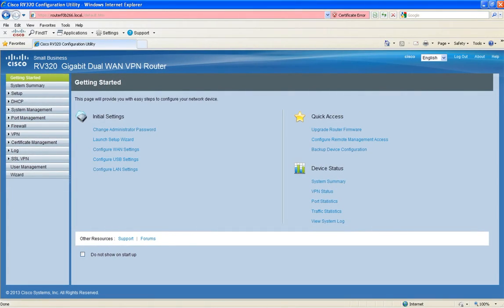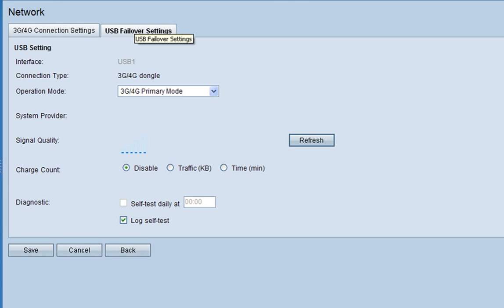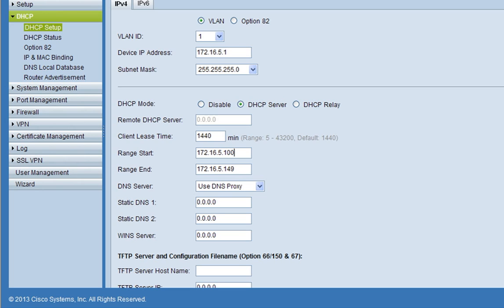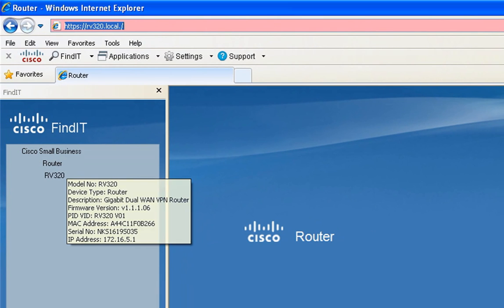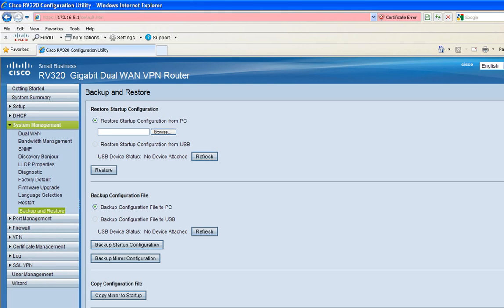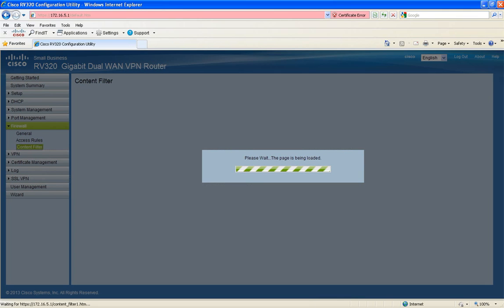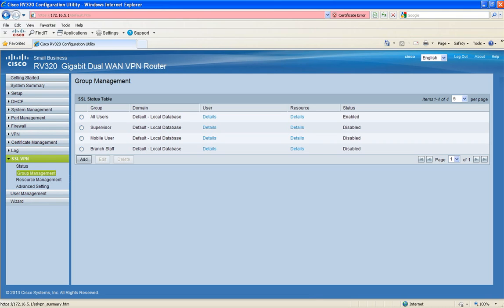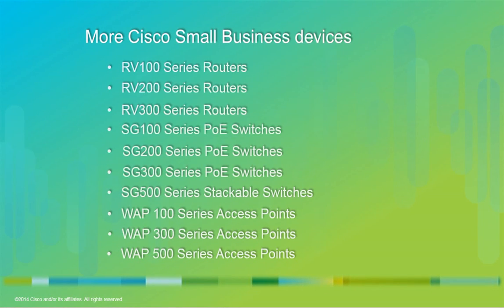RV320 and RV325 Router Basic Configuration Tutorial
An easy how to video on configuring an RV320 and RV325